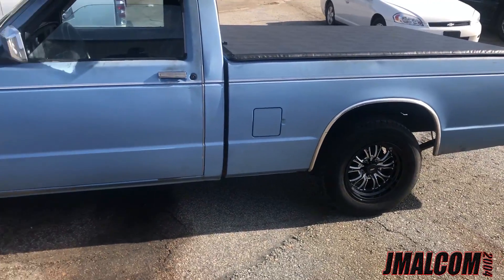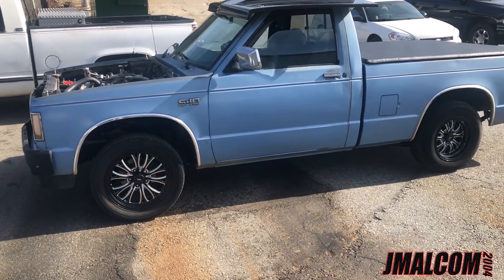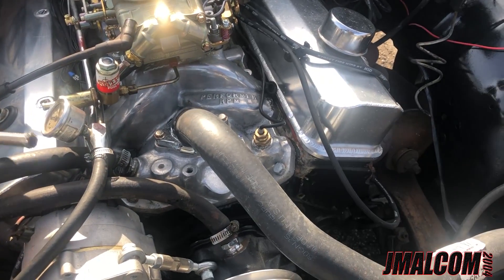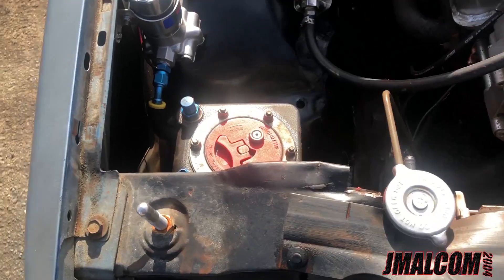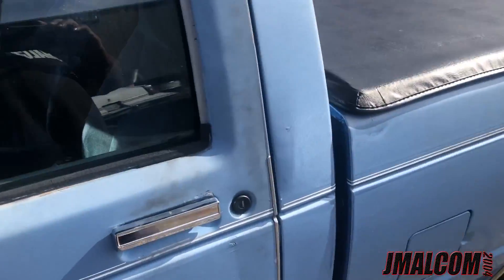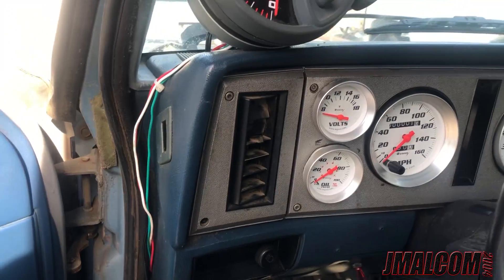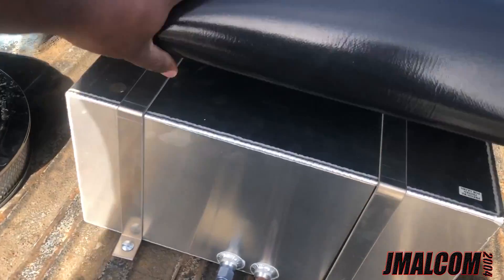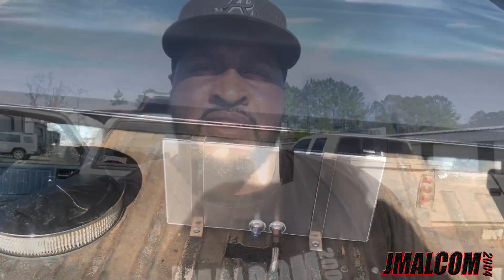WELL THE CHEAPSKATE S10 MOTOR IS DONE.....NOT GOOD